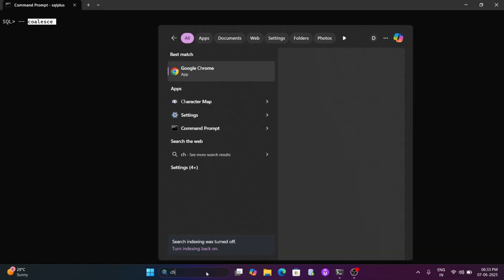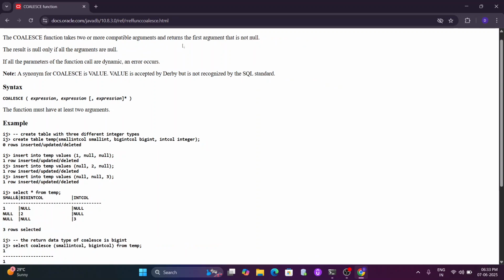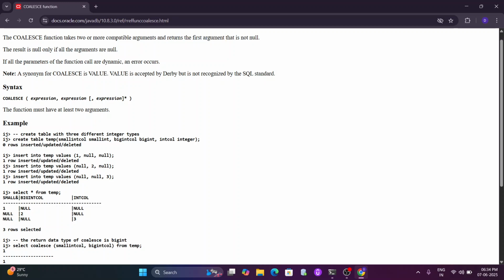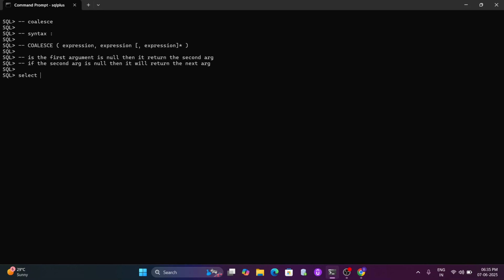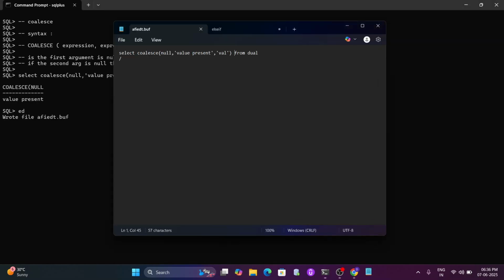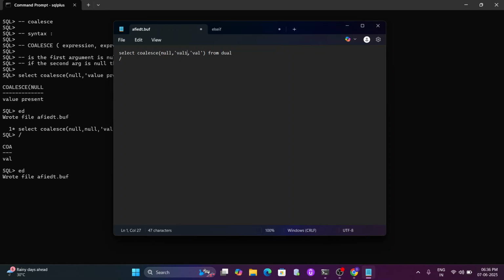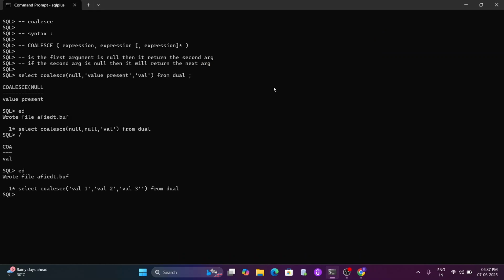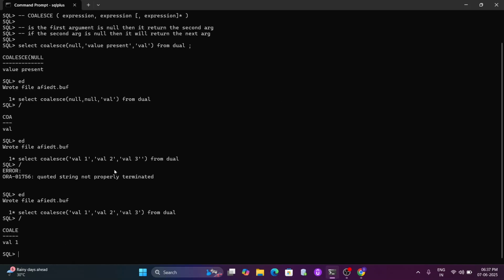coalesce single rowfunction